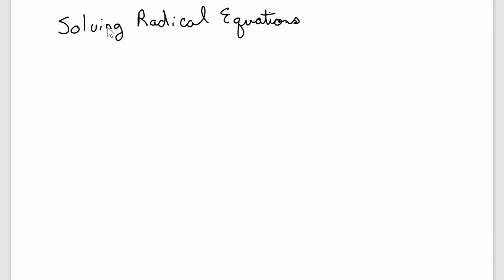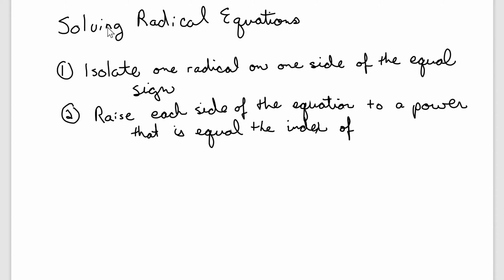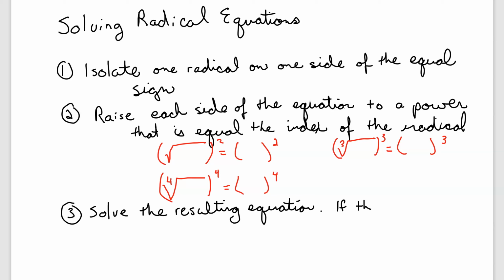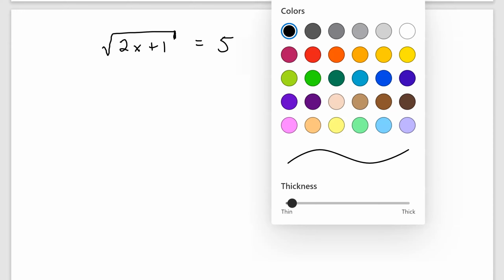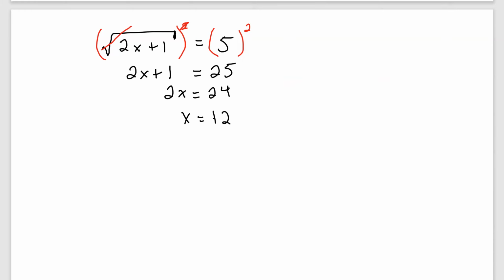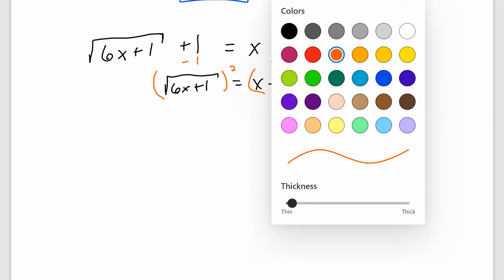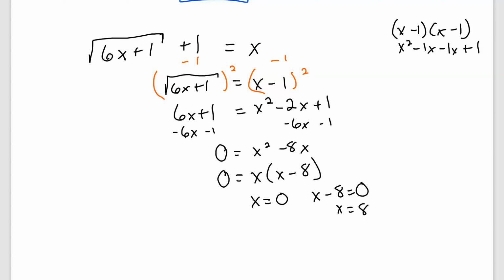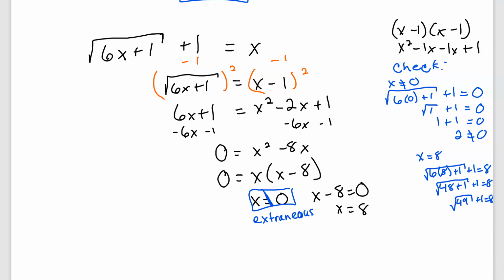Solving Radical Equations